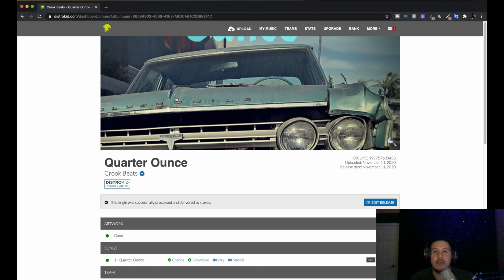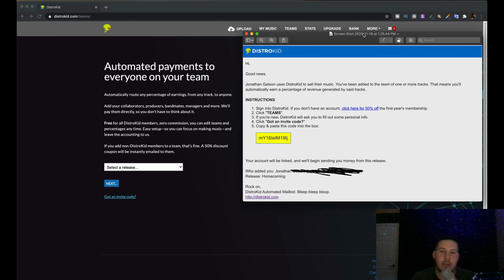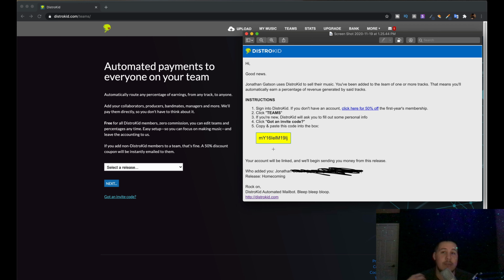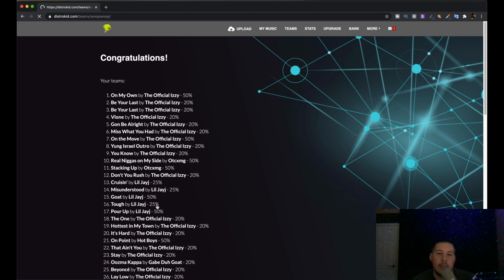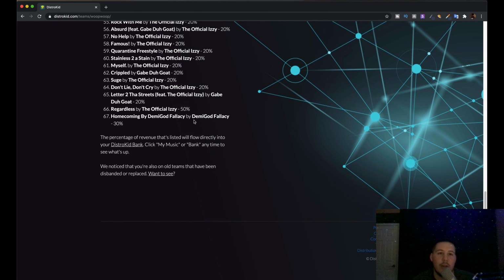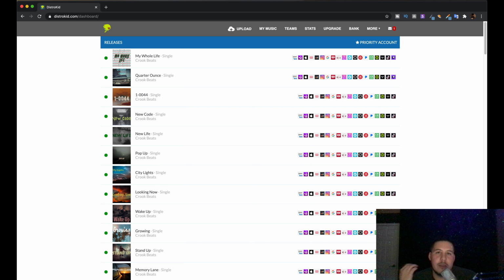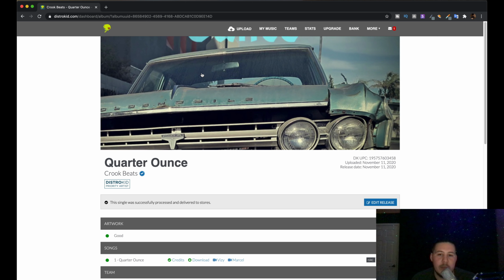#1 WAY TO COLLAB 🤝 & EARN STREAMING MONEY 💰[DistroKid]